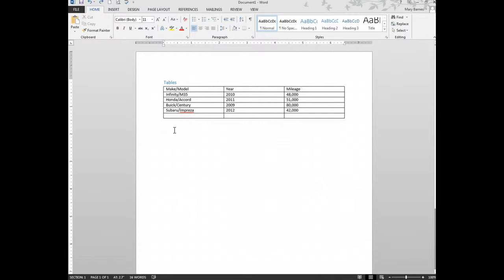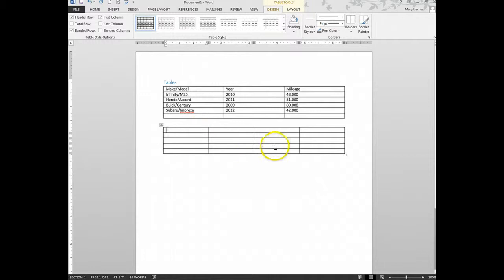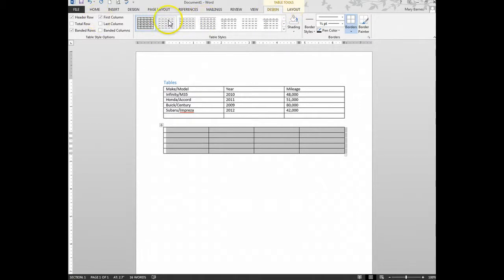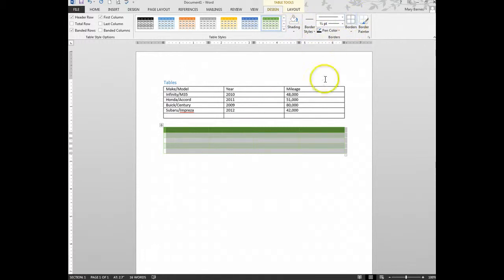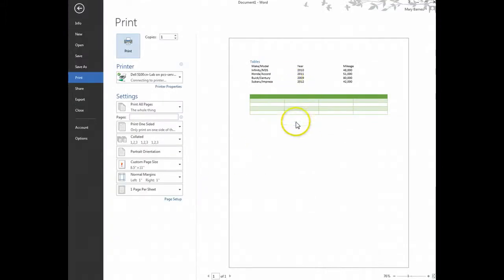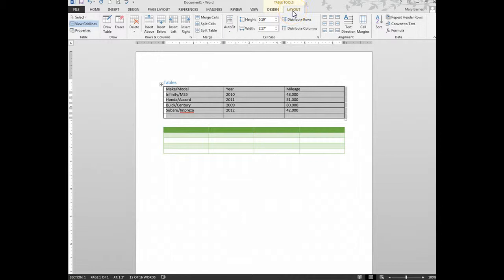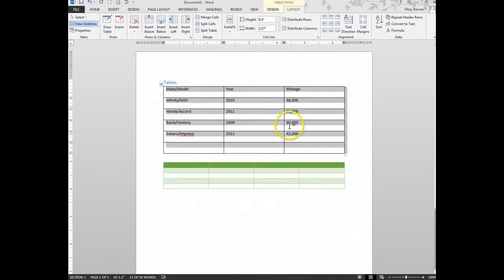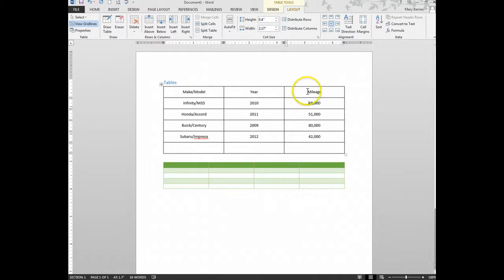Ch4 - Tables!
Some of the things you can do with tables